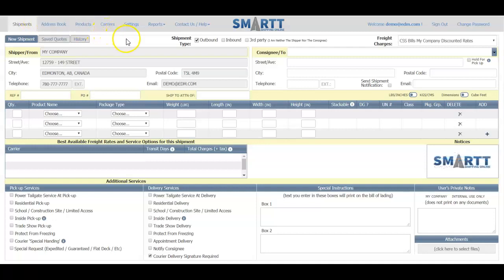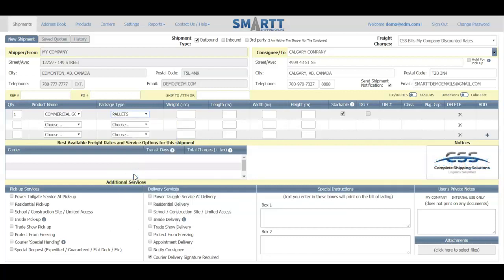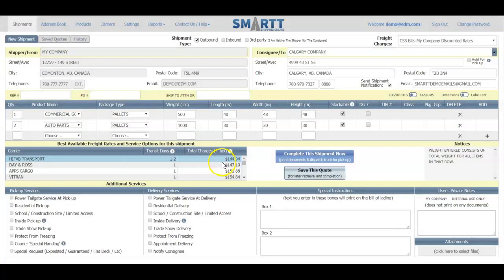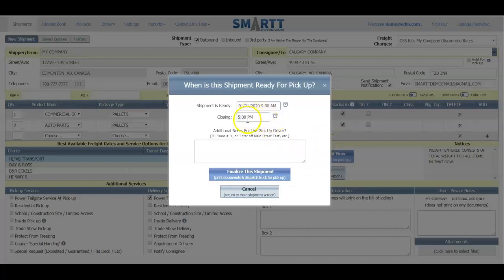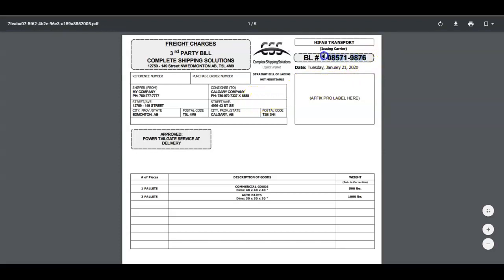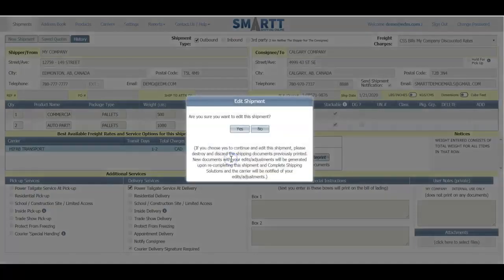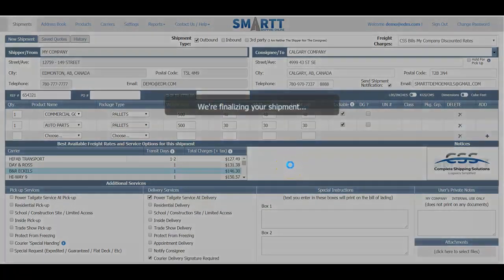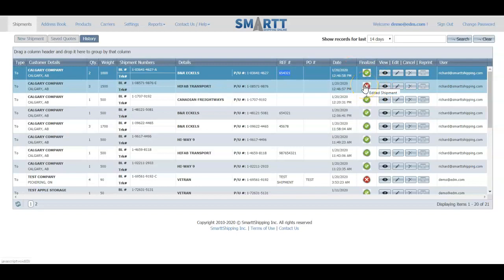Outbound Shipping Detailed Demo - for CSS SMARTT Shipping Software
Watch this detailed demonstration video on how to use the Outbound Shipping feature in CSS SMARTT Shipping.